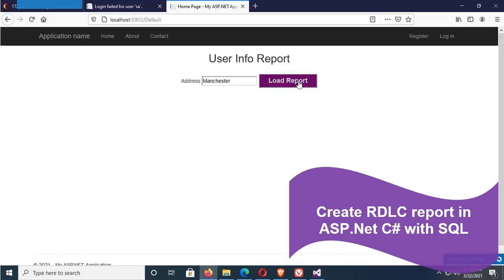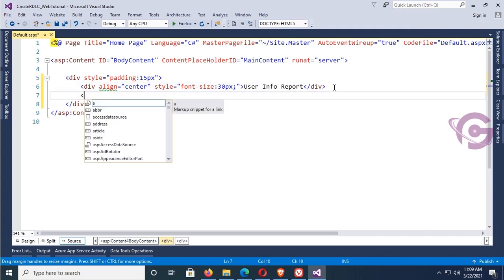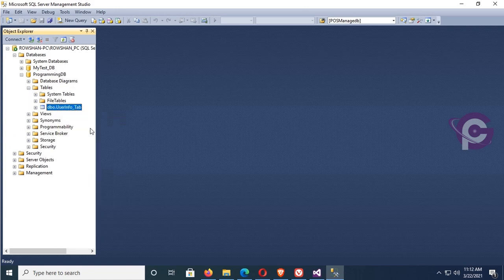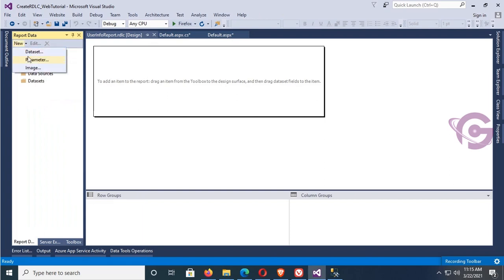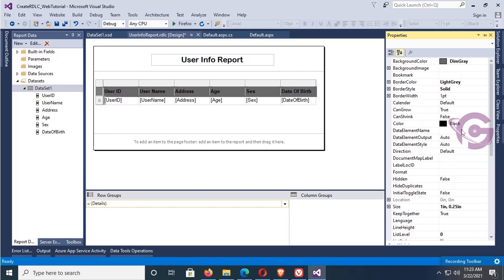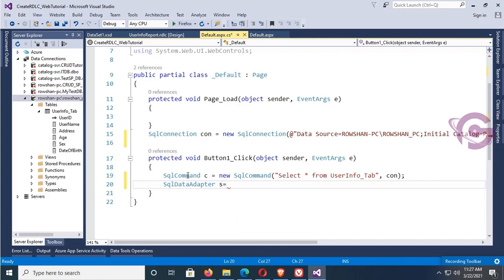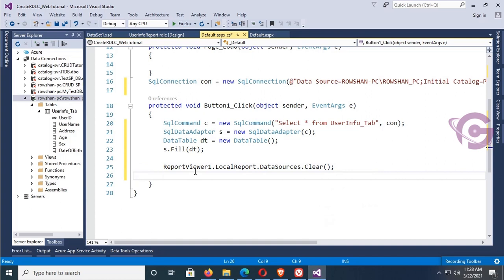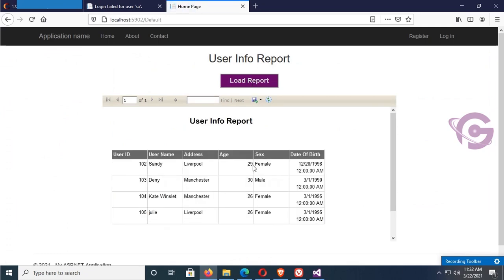Asp net RDLC Report | Create RDLC Report in Asp net C# With SQL Step by Step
Asp net RDLC Report | Create RDLC Report in Asp net C# With SQL Step by Step. Learn how to create RDLC report in asp.net C# with SQL step by step. This is very easy to create RDLC report and it's more than easy to retrieve data from SQL server to RDLC report. Can't you believe? after watching this tutorial, you can understand that how easy to create RDLC report in asp.net C# and more than easy to retrieve data from SQL database to RDLC report in Microsoft report viewer.

Creating RDLC report.
Creating DataSet.
Adding Table in DataSet.
Code to load data from SQL to RDLC report.
Finally display data in Report Viewer.

rdlc report in asp.net c# with sql step by step,
rdlc report in c# with sql step by step,